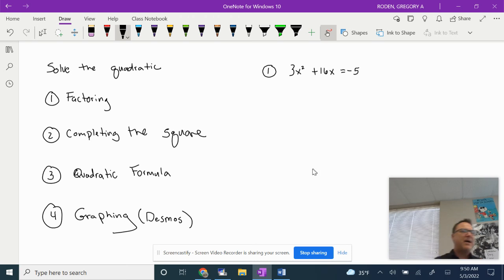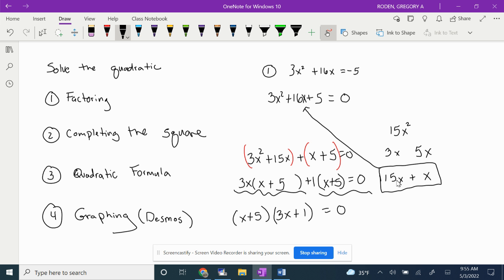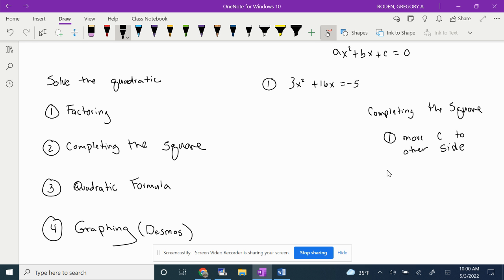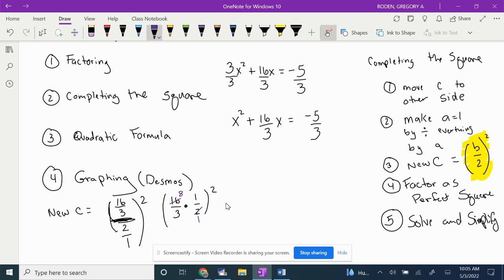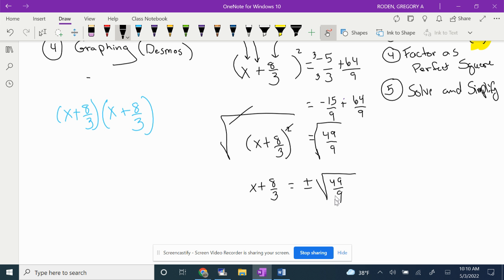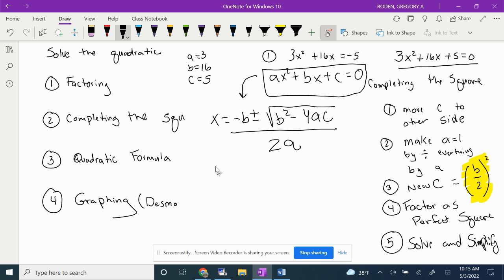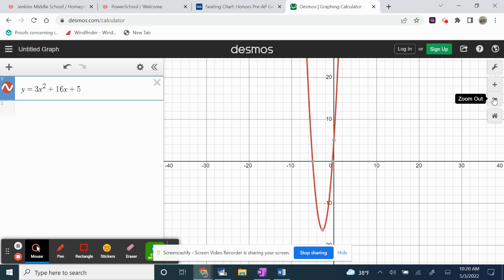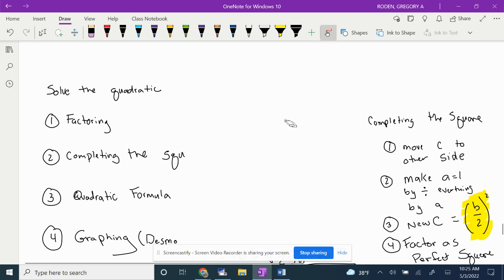Geometry lesson from May 3